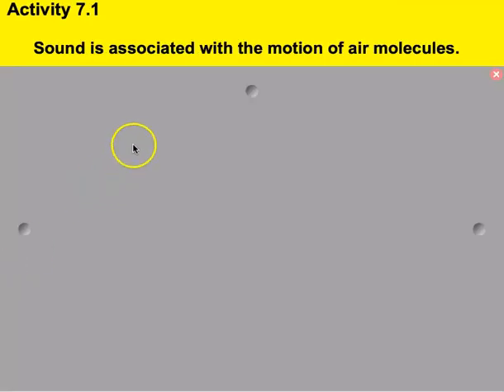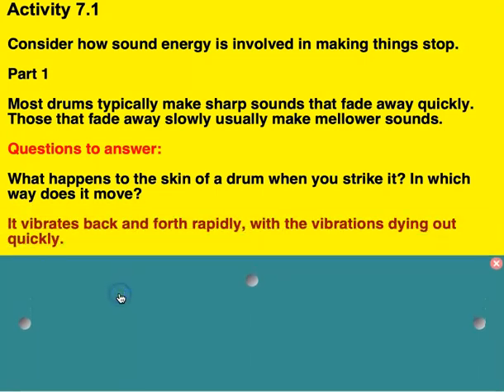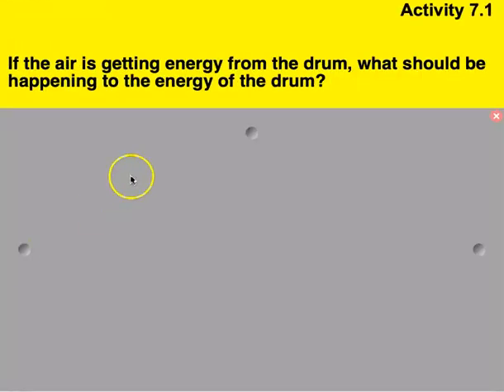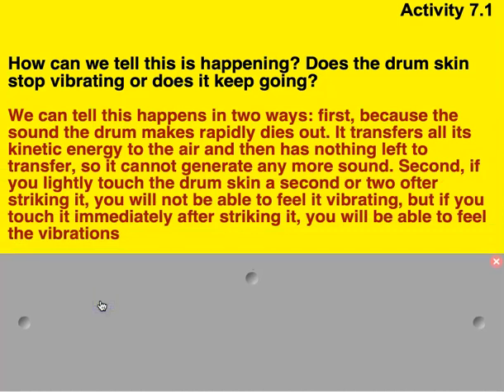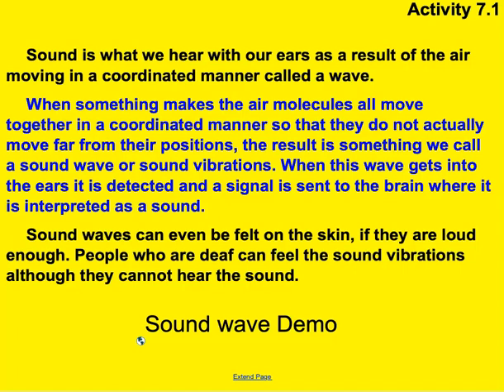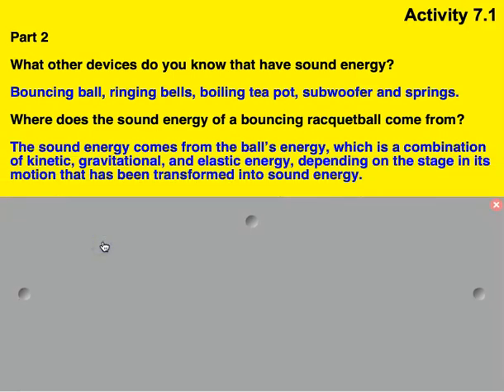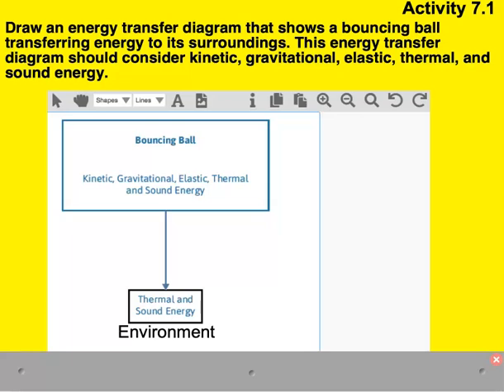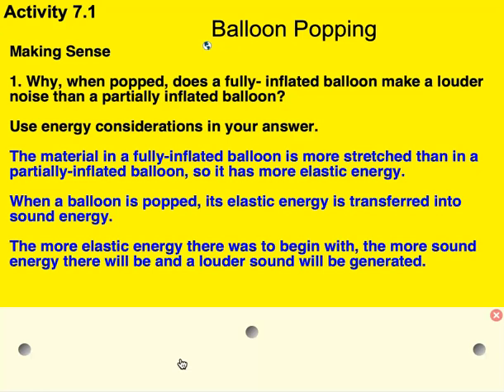Activity 7.1: What Is Sound Energy?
Exploring sound energy